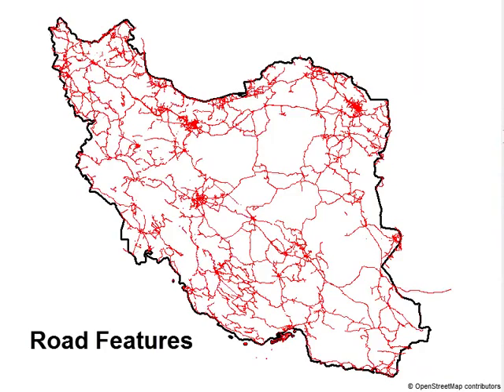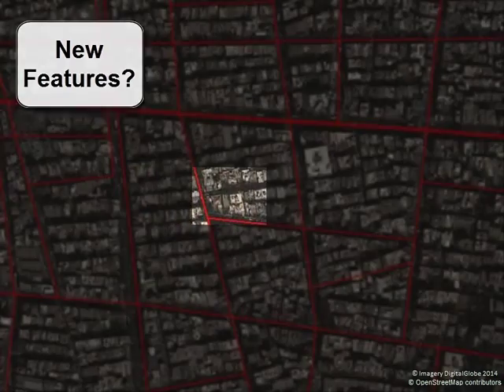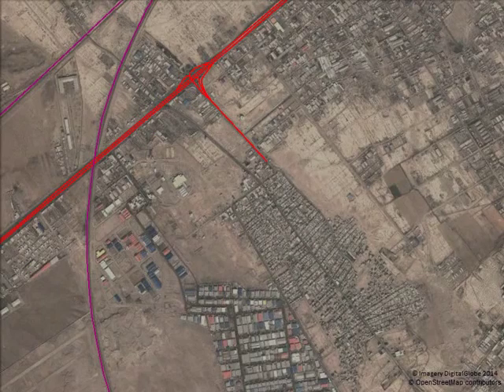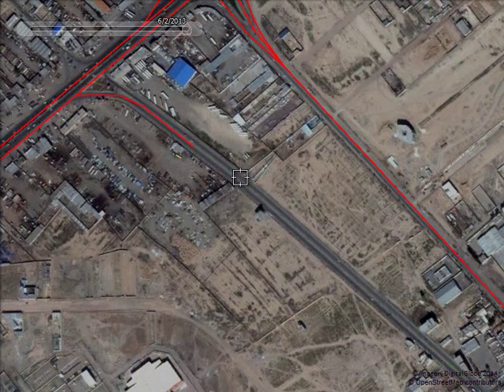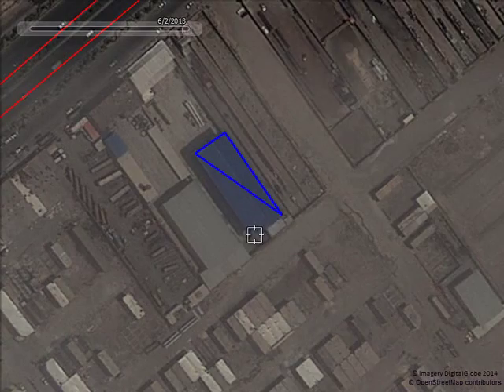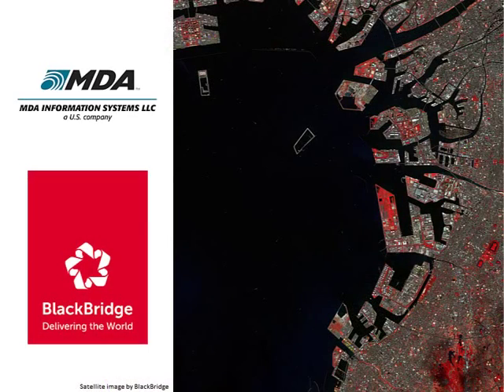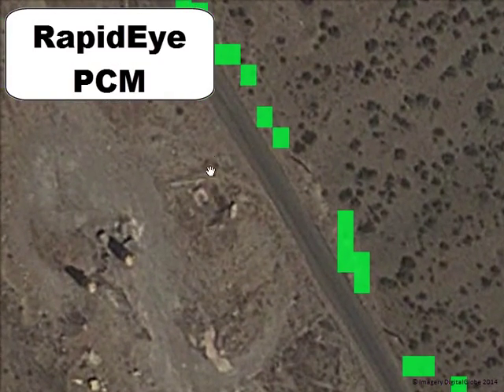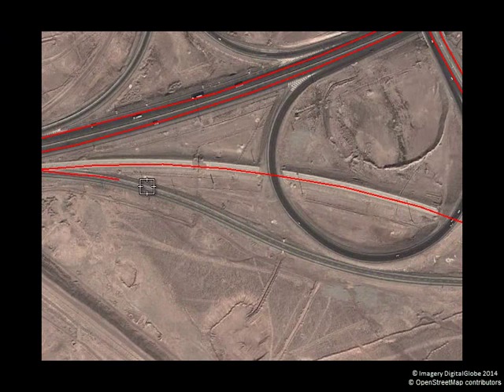New RapidEye Persistent Change Monitoring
BlackBridge has partnered with the U.S. company MDA Information Systems LLC to create RapidEye PCM.  This new solution makes for fast and simple updates to cartographic datasets. By adding RapidEye PCM to the regular cartographic update workflow, users can significantly reduce the cost and time required to update cartographic datasets.

RapidEye PCM incorporates the MDA-patented change detection technology that uses scale- and sensor-independent algorithms to compare a stack of images over time and quickly identify areas with lasting changes. By identifying only lasting changes, such as new construction or permanent infrastructure changes, RapidEye PCM saves up to 90% of the effort and cost required than if the same area were scanned manually.